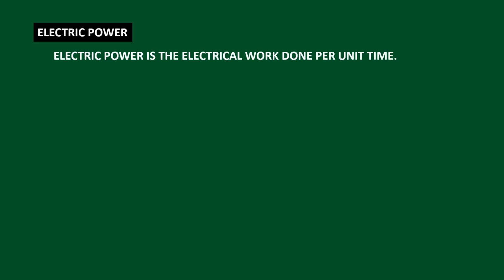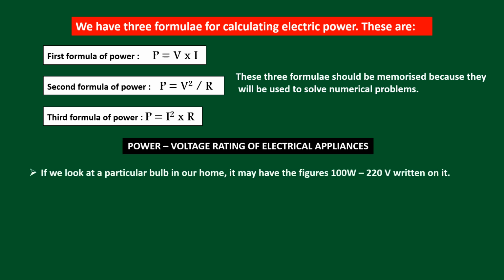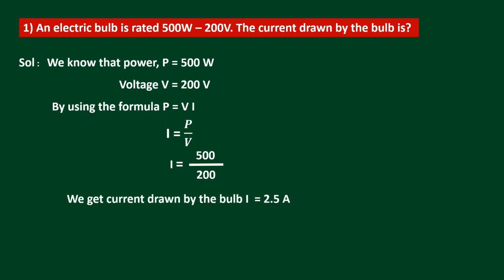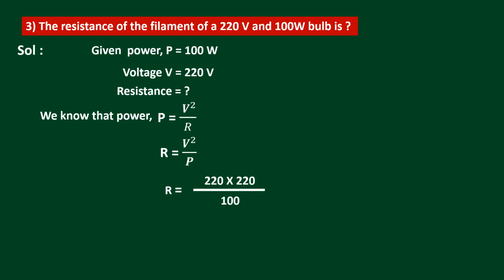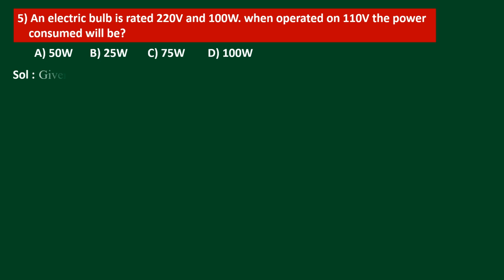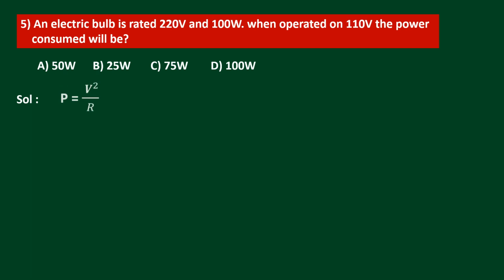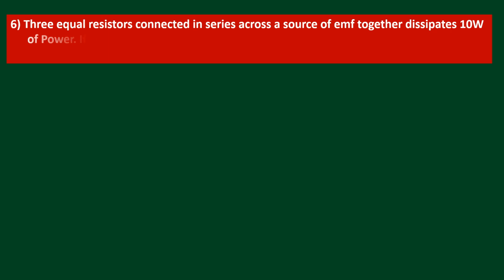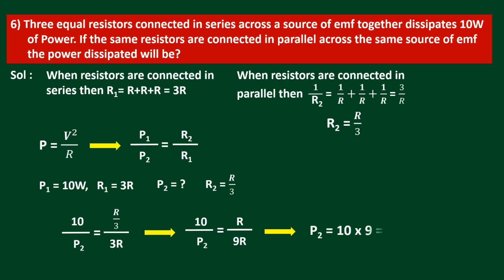ELECTRICITY PART|| 1 || Electric power model problems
students can solve problems based on electric power if they go through these model problems.and can face variuos competitive examinations.